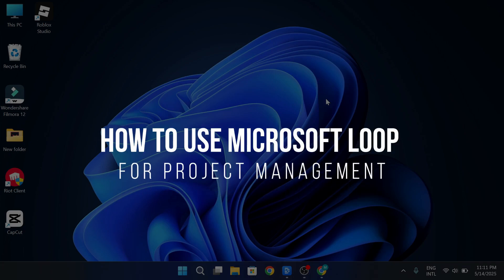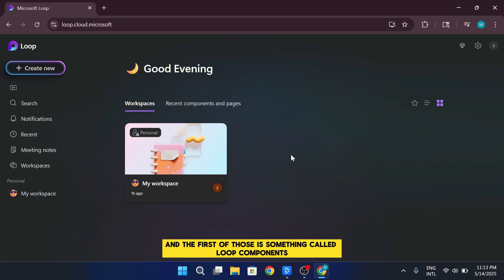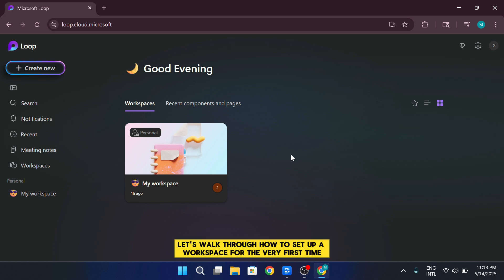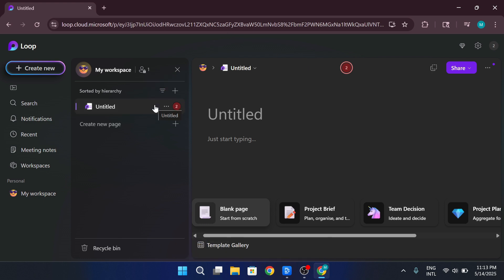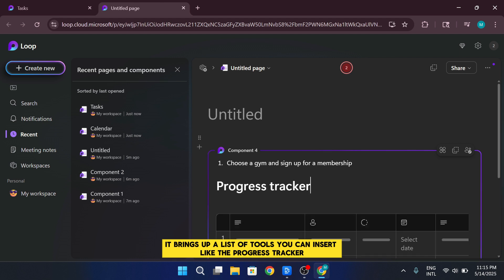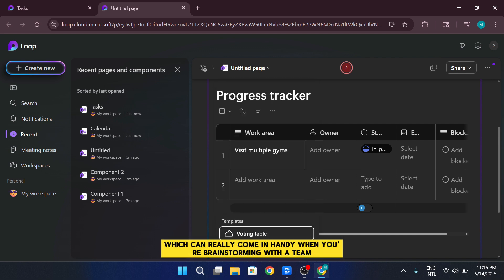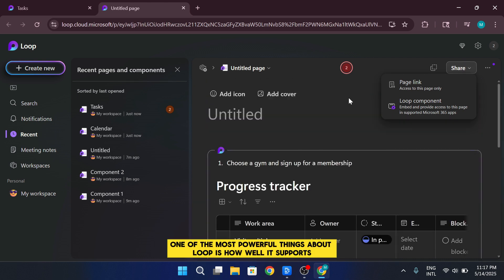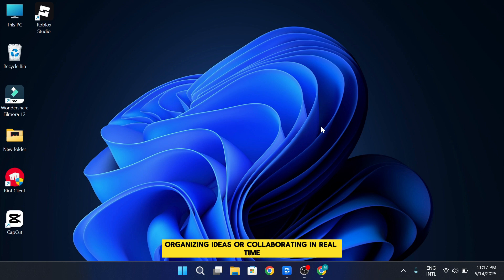How To Use Microsoft Loop For Project Management 2025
How To Use Microsoft Loop For Project Management (2025 Tutorial) | Boost Team Productivity!

Ready to take your project management game to the next level in 2025? In this video, I’ll show you step-by-step how to use Microsoft Loop — the all-new collaborative workspace designed to keep your team in sync, your projects on track, and your ideas flowing in real time.
With hybrid work becoming the norm, traditional project tools are often clunky and scattered. Microsoft Loop brings everything together — docs, tasks, updates — into one real-time, shareable space that updates instantly across apps like Teams, Outlook, and Word.